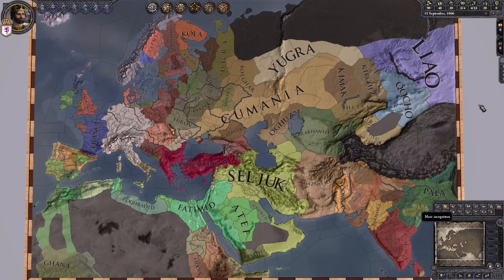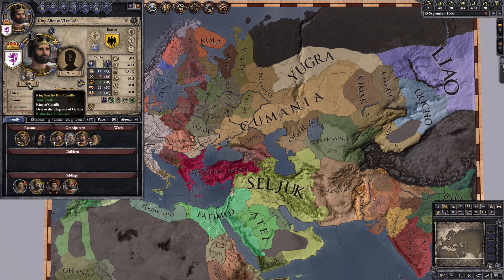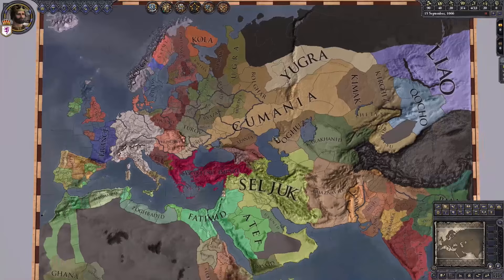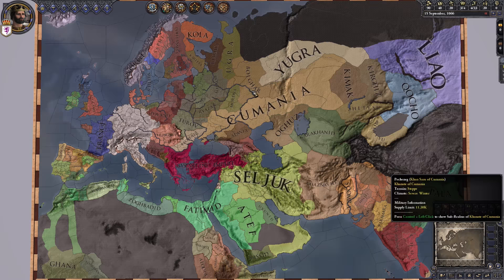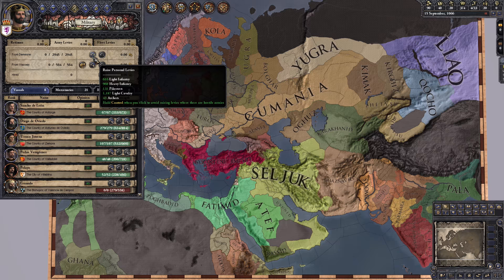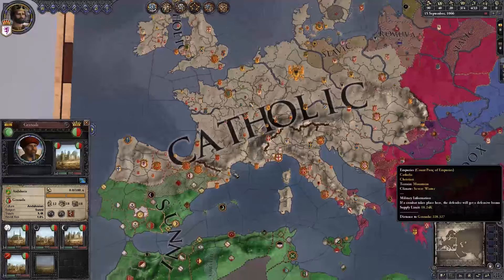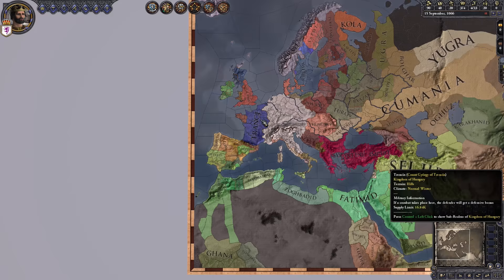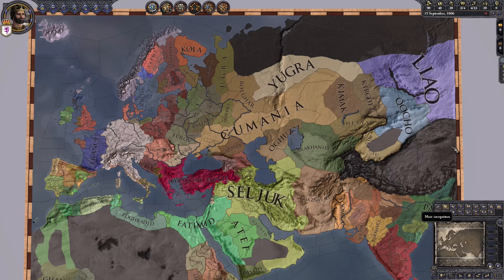Barker Plays CK2 (Leon) – Episode 0 – What's This All About?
Barker plays the Crusader Kings 2 grand strategy game as King Alfonso VI of Leon.